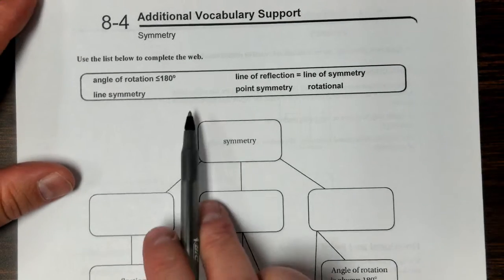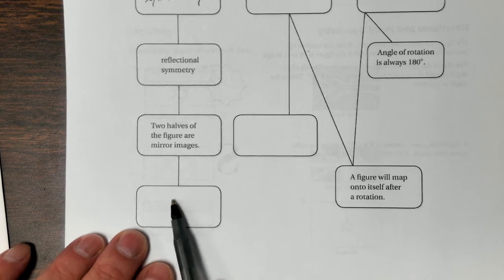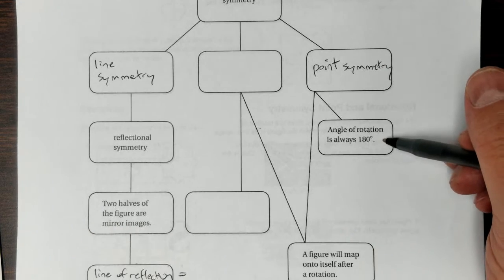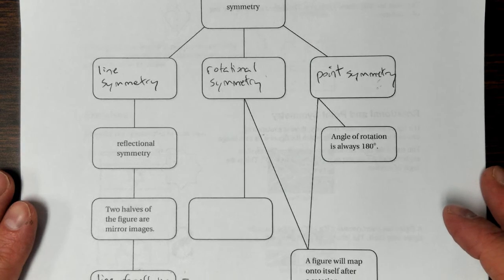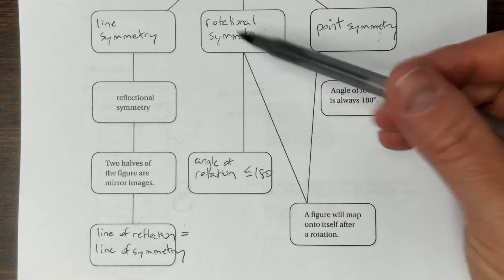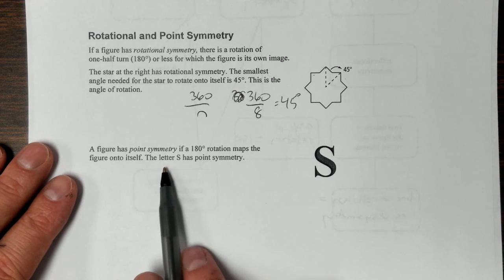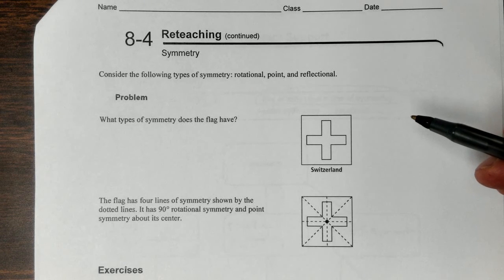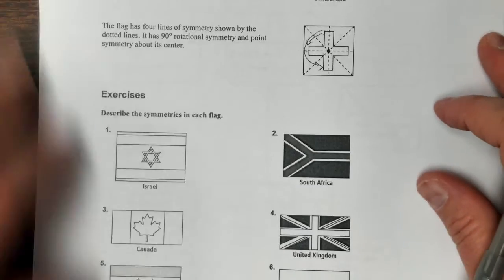Geo 8 4 Vocab and Reteaching